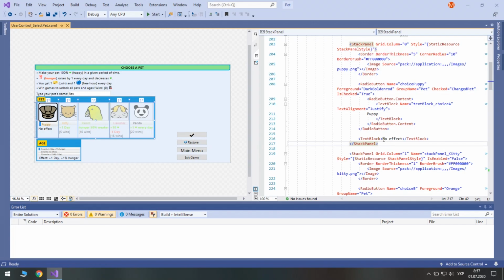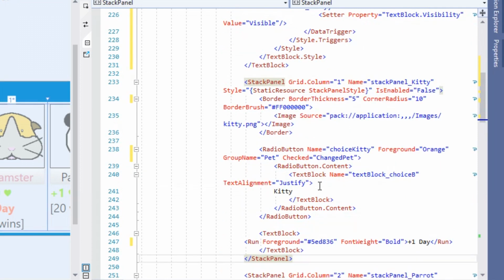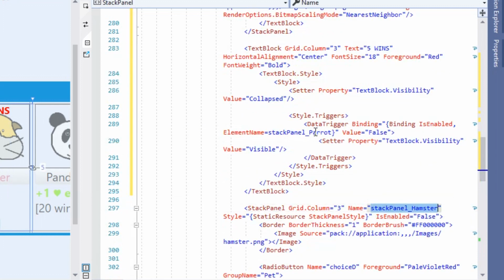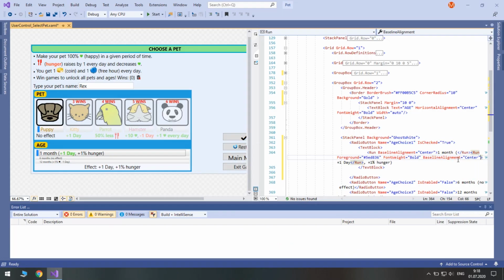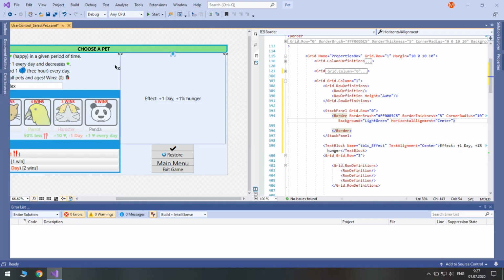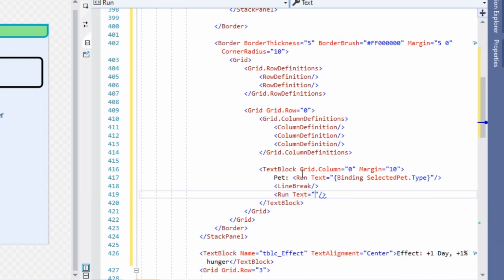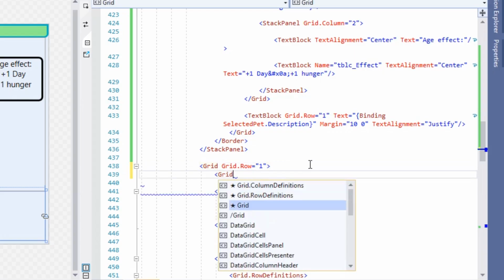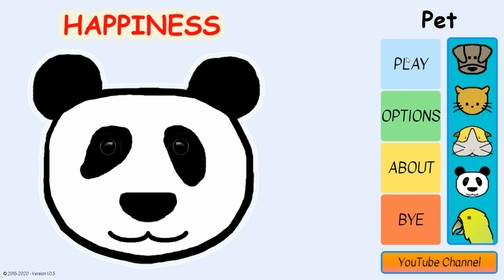10. Overlaying XAML Controls | WPF C# Game Pet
Put 2 controls in 1 column at the same time: a TextBlock to show the number of needed wins if needed and a StackPanel with a Pet.

We will also improve a GroupBox for age selection and fill the right half of pet selection screen with pet's stats and description.